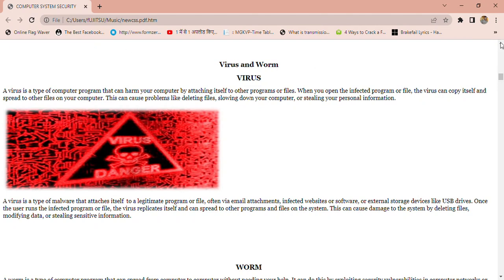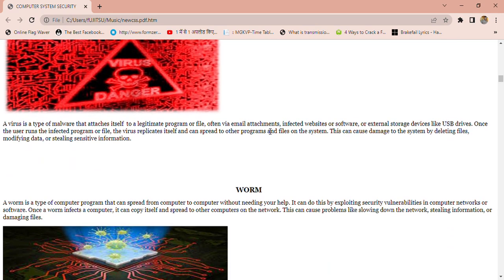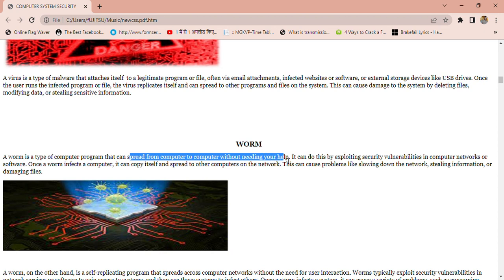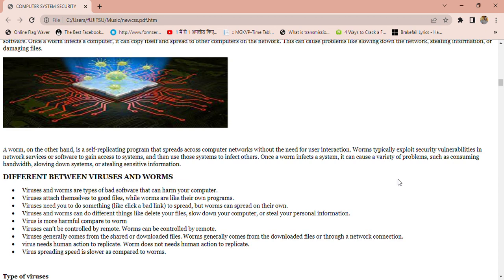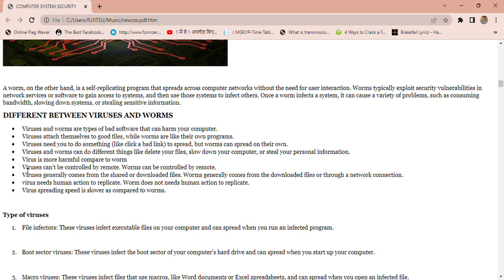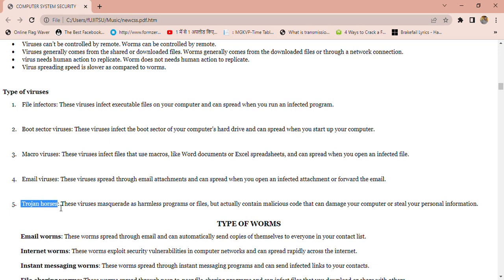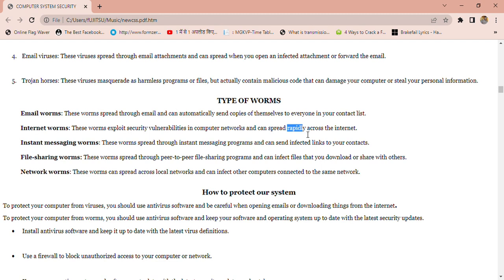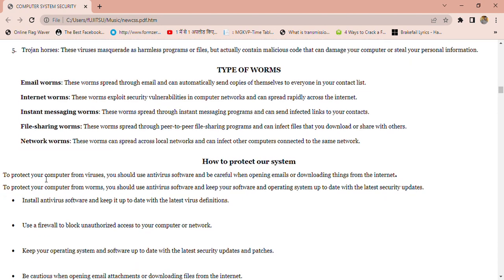what is viruses and worms |different between viruses and worms| how to protect your system to virus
A virus is a type of computer program that can harm your computer by attaching itself to other programs or files. When you open the infected program or file, the virus can copy itself and spread to other files on your computer. This can cause problems like deleting files, slowing down your computer, or stealing your personal information.
A worm is a type of computer program that can spread from computer to computer without needing your help. It can do this by exploiting security vulnerabilities in computer networks or software. Once a worm infects a computer, it can copy itself and spread to other computers on the network. This can cause problems like slowing down the network, stealing information, or damaging files.

DIFFERENT BETWEEN VIRUSES AND WORMS

·         Viruses and worms are types of bad software that can harm your computer.

·         Viruses attach themselves to good files, while worms are like their own programs.

·         Viruses need you to do something (like click a bad link) to spread, but worms can spread on their own.

·         Viruses and worms can do different things like delete your files, slow down your computer, or steal your personal information.

·         Virus is more harmful compare to worm

·         Viruses can’t be controlled by remote. Worms can be controlled by remote.

·         Viruses generally comes from the shared or downloaded files. Worms generally comes from the downloaded files or through a network connection.

· virus needs human action to replicate. Worm does not needs human action to replicate.
Type of viruses

1.       File infectors: These viruses infect executable files on your computer and can spread when you run an infected program.

2.      Boot sector viruses: These viruses infect the boot sector of your computer's hard drive and can spread when you start up your computer.

3.      Macro viruses: These viruses infect files that use macros, like Word documents or Excel spreadsheets, and can spread when you open an infected file.

4.      Email viruses: These viruses spread through email attachments and can spread when you open an infected attachment or forward the email.

5.      Trojan horses: These viruses masquerade as harmless programs or files, but actually contain malicious code that can damage your computer or steal your personal information.

TYPE OF WORMS

Email worms: These worms spread through email and can automatically send copies of themselves to everyone in your contact list.

Internet worms: These worms exploit security vulnerabilities in computer networks and can spread rapidly across the internet.

Instant messaging worms: These worms spread through instant messaging programs and can send infected links to your contacts.

File-sharing worms: These worms spread through peer-to-peer file-sharing programs and can infect files that you download or share with others.

Network worms: These worms can spread across local networks and can infect other computers connected to the same network.

How to protect our system

To protect your computer from viruses, you should use antivirus software and be careful when opening emails or downloading things from the internet.

To protect your computer from worms, you should use antivirus software and keep your software and operating system up to date with the latest security updates.

·         Install antivirus software and keep it up to date with the latest virus definitions.

·         Use a firewall to block unauthorized access to your computer or network.

·         Keep your operating system and software up to date with the latest security updates and patches.

·         Be cautious when opening email attachments or downloading files from the internet.

·         Use strong passwords and change them regularly.

·         Don't click on links or download attachments from unknown or suspicious sources.

·         Back up your important files regularly in case of an infection or system failure.

·         Educate yourself and others about common phishing scams and social engineering tactics used by hackers.

·         Virus spreading speed is slower as compared to worms.